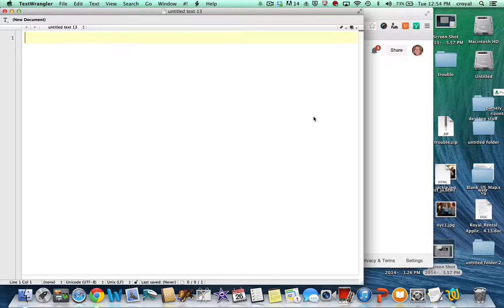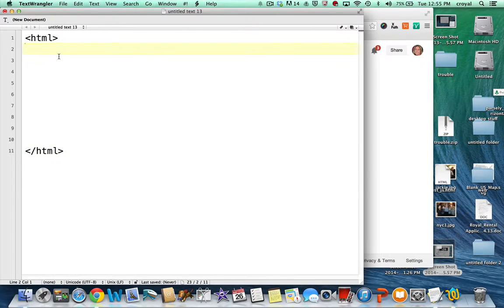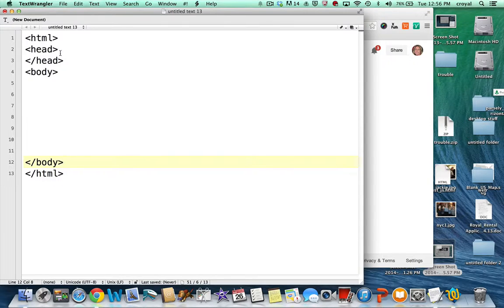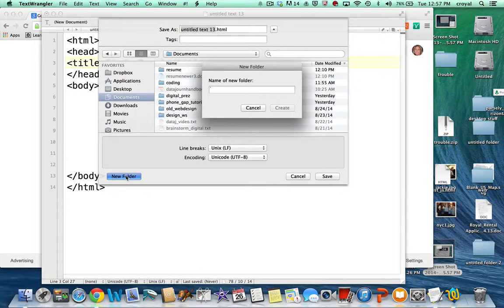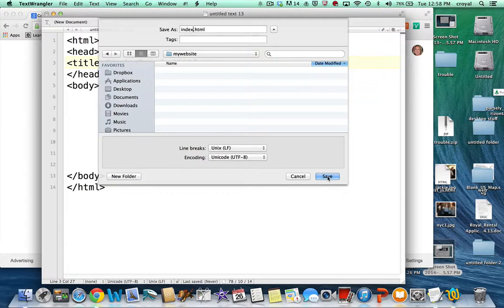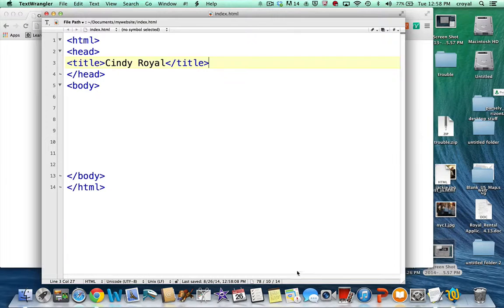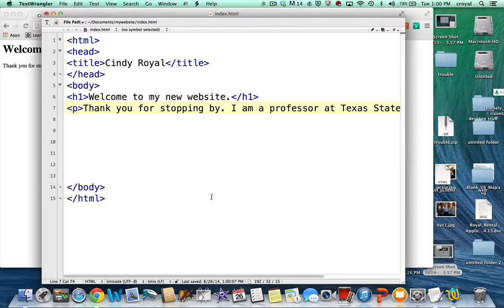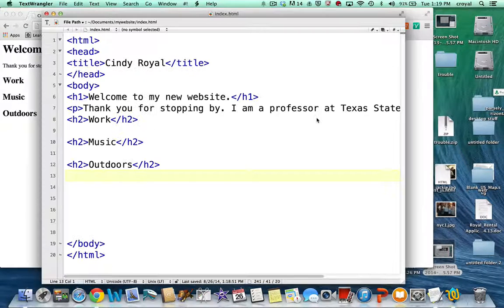HTML: Basic Elements